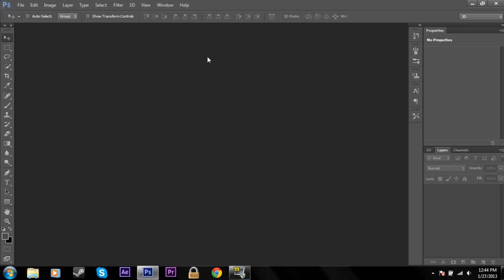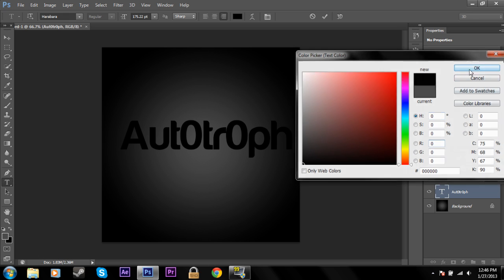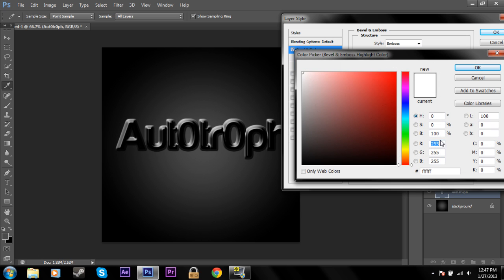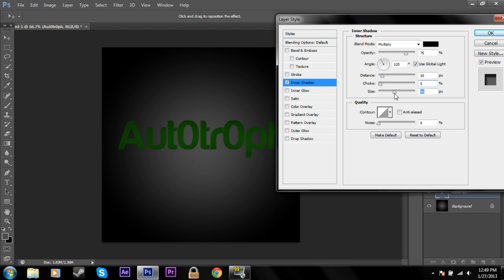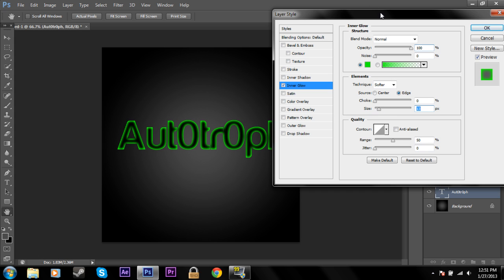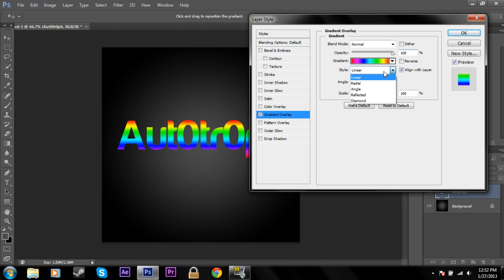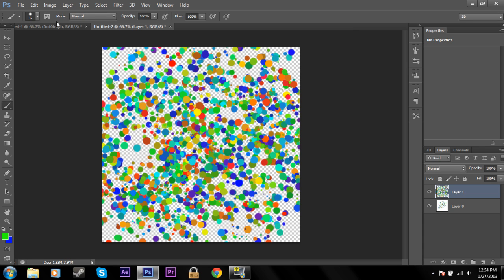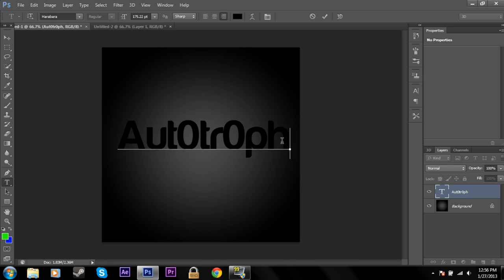Photoshop CS6 Text Tutorial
In this tutorial I will cover how to manipulate and customize your text in photoshop cs6. We will be working with 2D text in this tutorial, but by applying some of these effects, you can make your text look 3D. 3D text will be covered in a later tutorial.
Please comment/like if the tutorial was helpful.